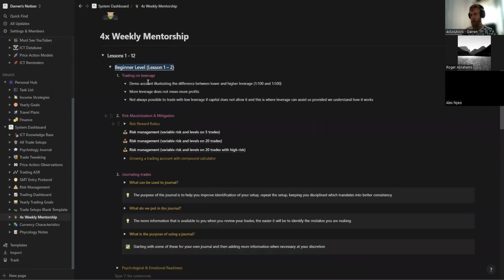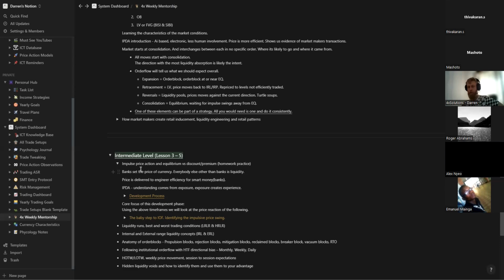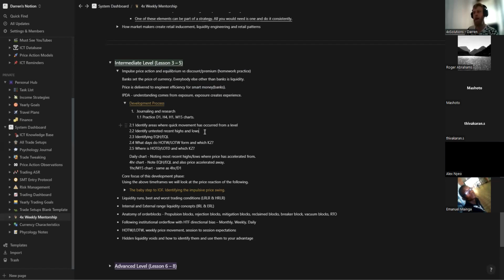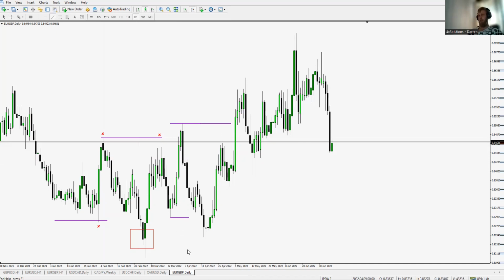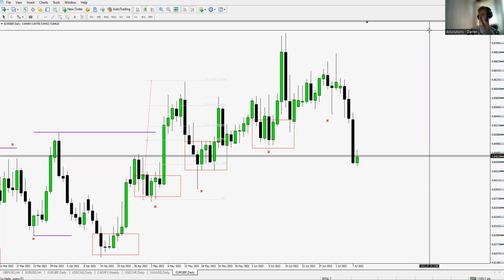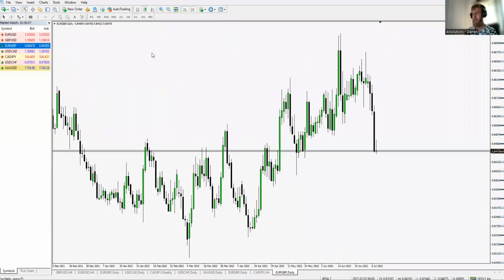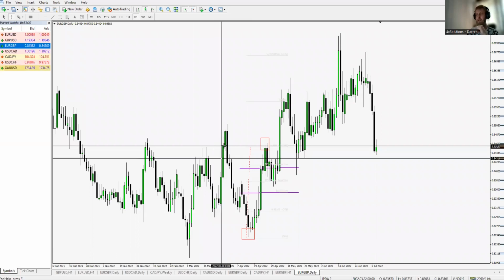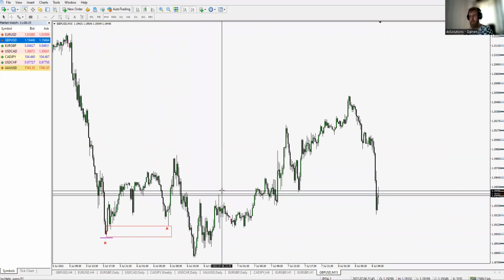ICT Weekly Mentoring - Lesson 3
The strategy is a smart money concept (SMC) in which a level of liquidity is identified first before entering the trade. For the take profit zone I use an ICT orderblock or a zone of imbalance to trade into.

In this video, I'm going to teach you an easy smart money concepts (smc) trading strategy that actually works. We use the concepts of fair value gap, orderblocks, mss, market structure shift, msb, market structure break, choch, change of character, bos, break of structure, imbalance and more in this easy forex SMC trading strategy. This smc trading strategy works with crypto, forex and indices.

The meeting notes can be found here..

If you like these kinds of teachings, I do have additional members only content and can also provide one on one mentoring.